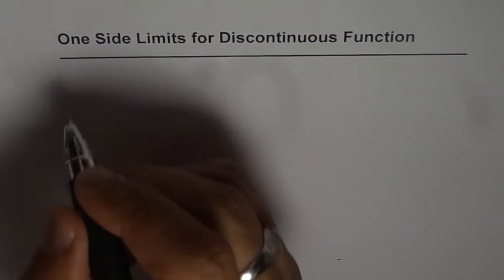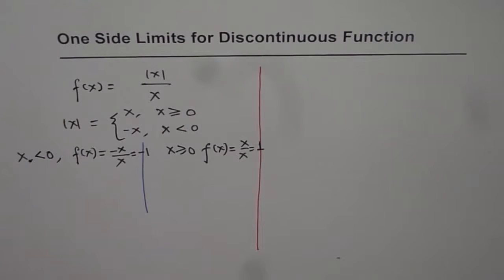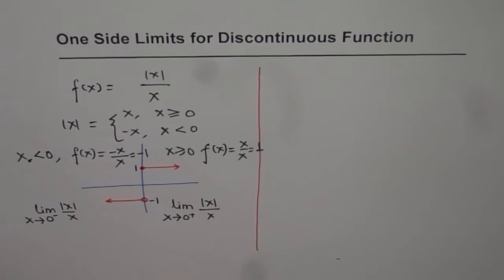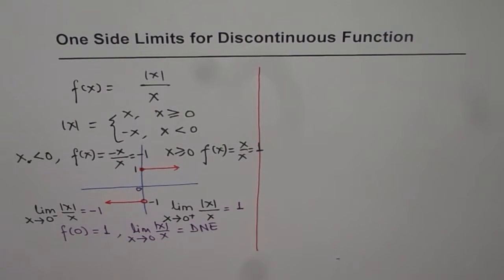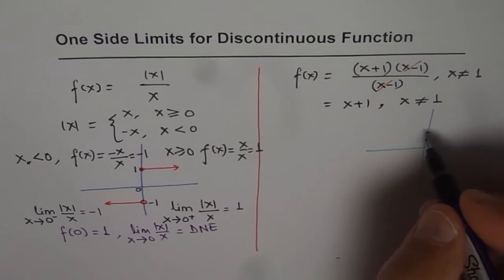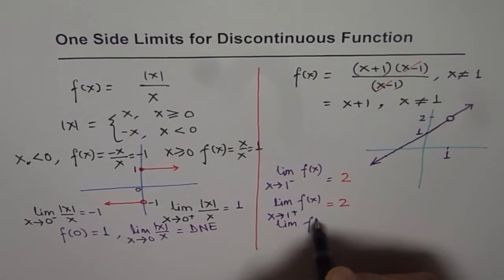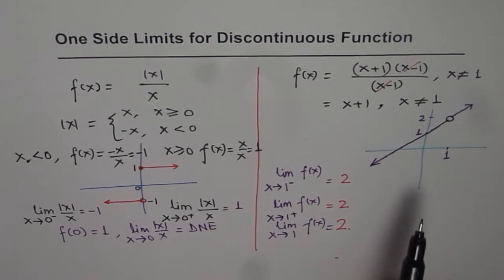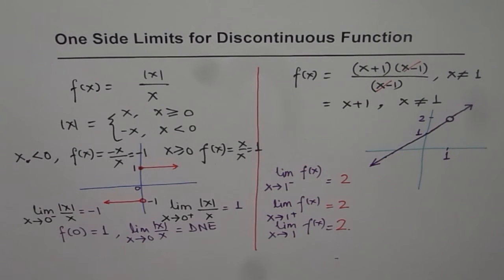04 One Side Limit for Jump and Hole Discontinuity